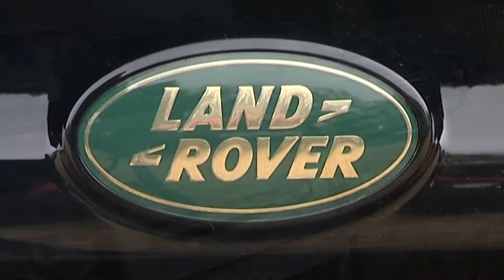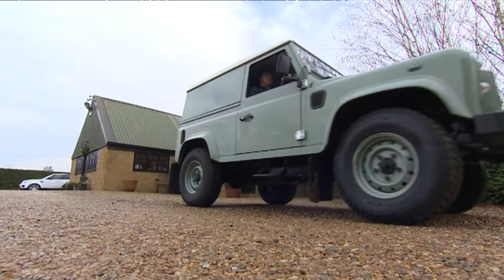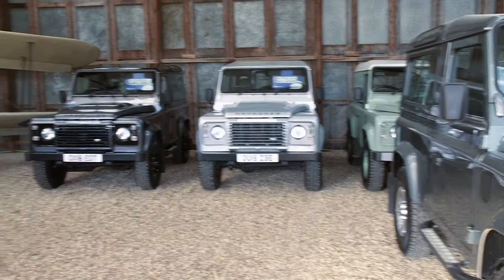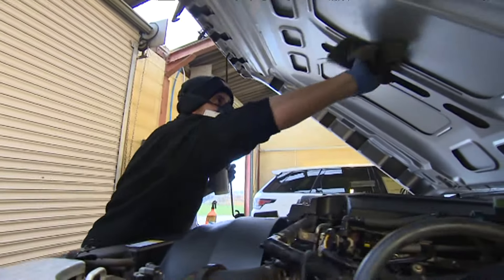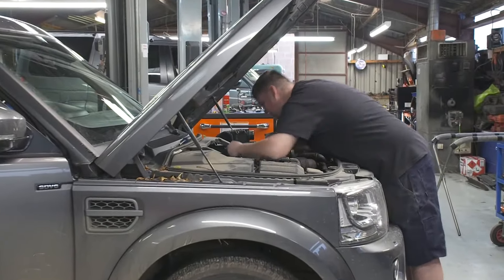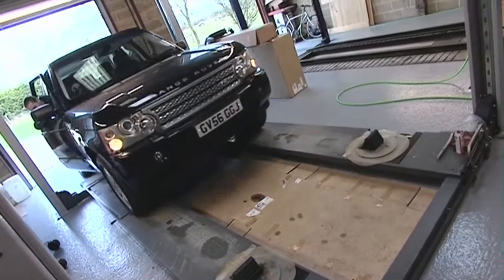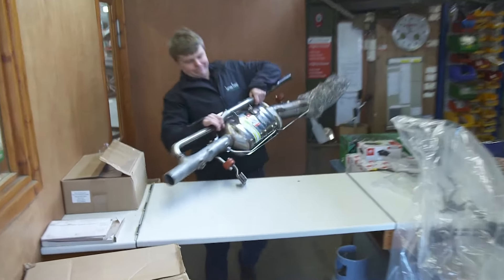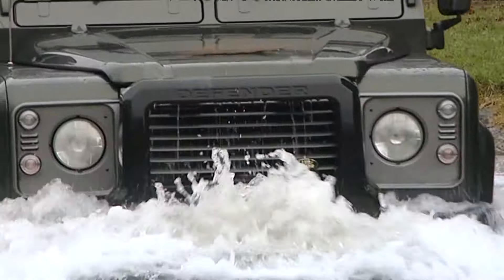Welcome to James French